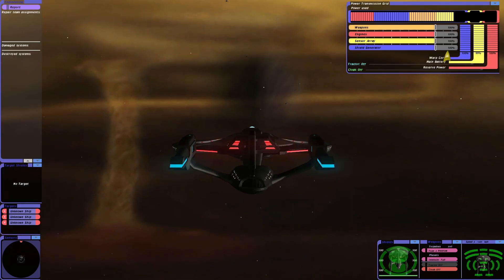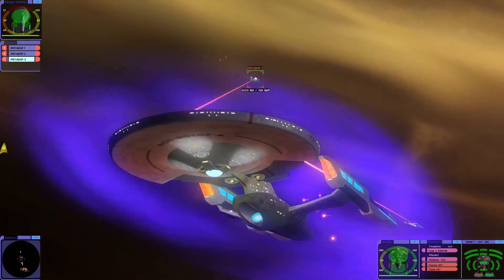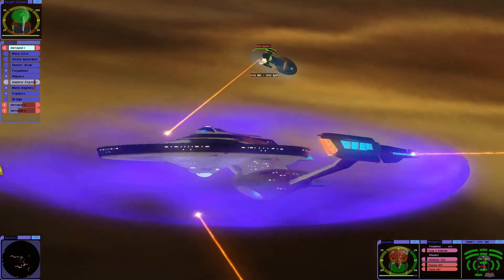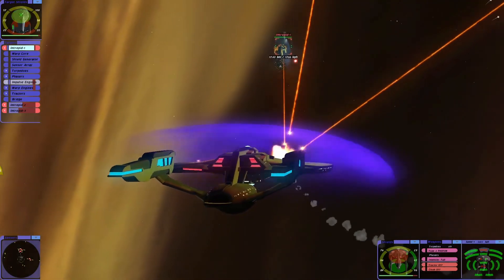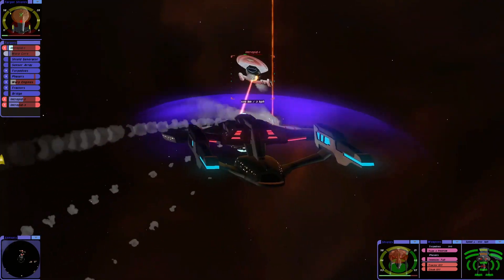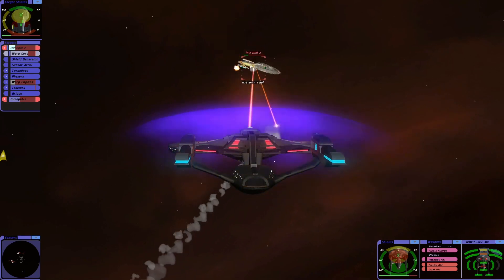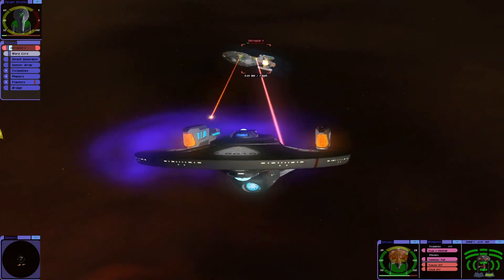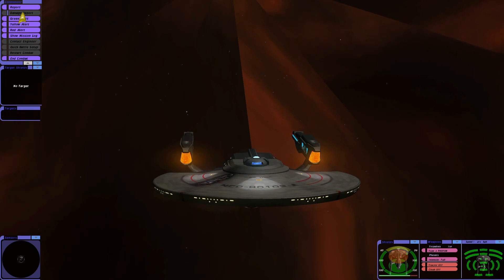Star Trek: Bridge Commander | USS Titan-A vs 3 Aftermath Intrepid Class